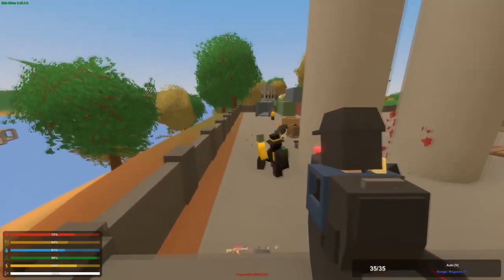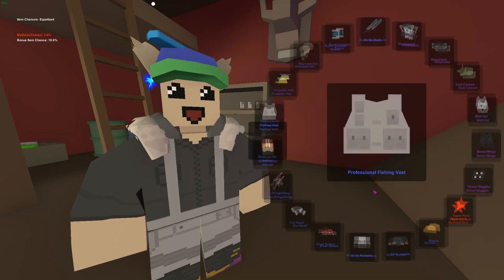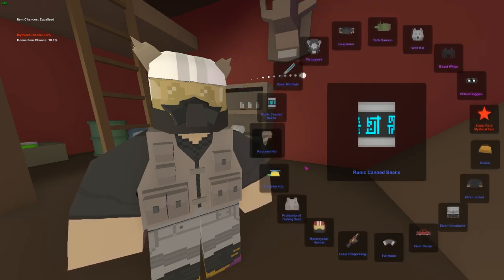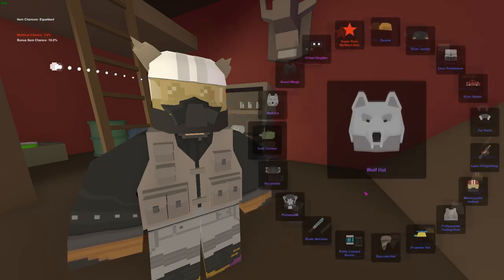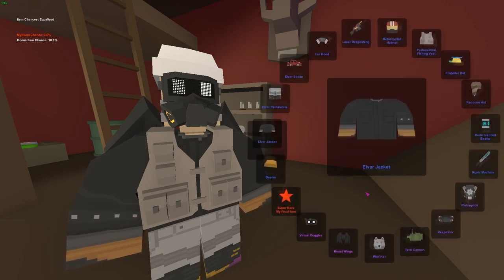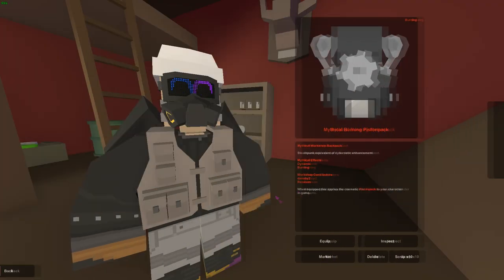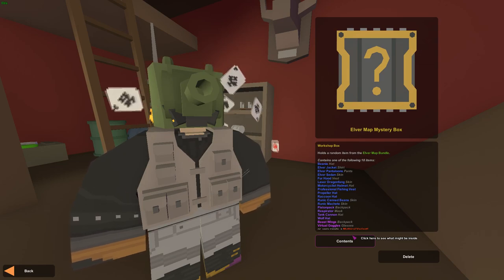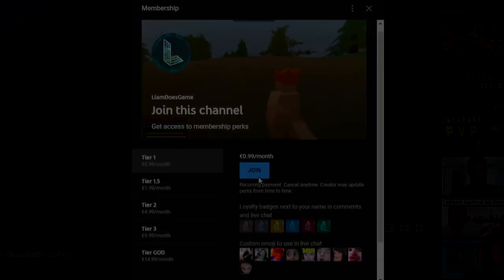Unturned Elver - My Best & Luckiest Unboxing! (Part 1)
Check out Modern Hosting for premium game server hosting!
Make sure to use the code: "L1AM"

👉 Sponsor just for $1 a Month & Unlock SPONSOR ONLY VIDEOS (GTA V, Rocket League, Minecraft & Much More!)

Endscreens by Nic